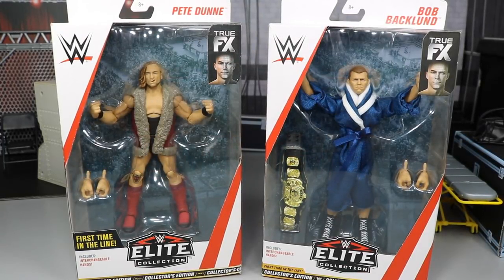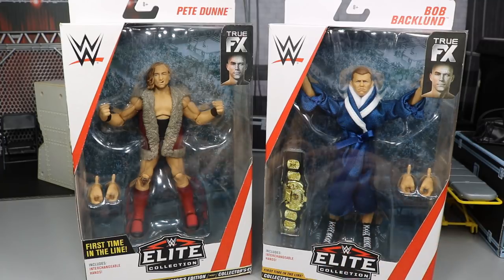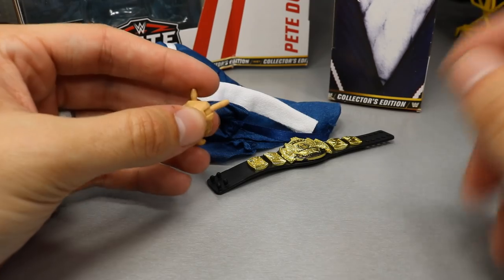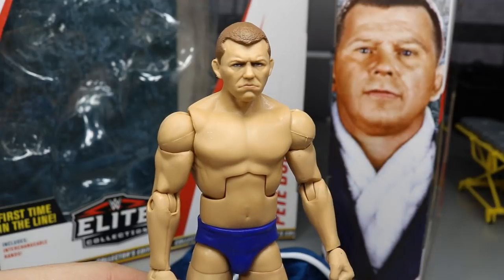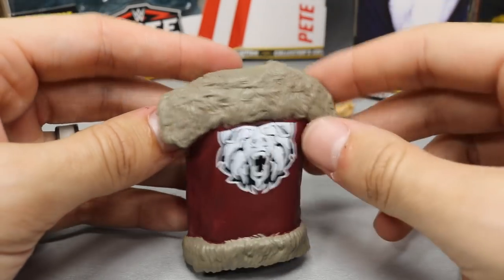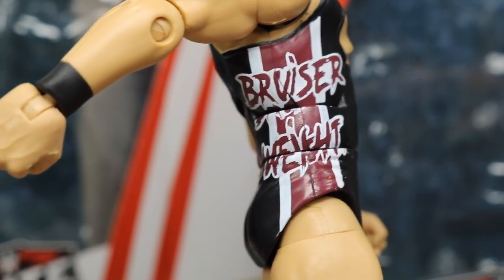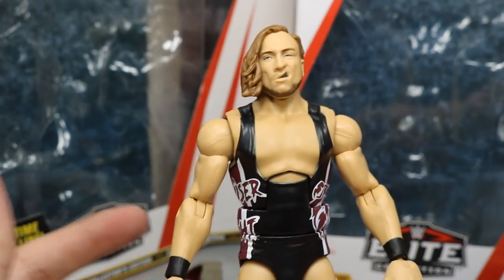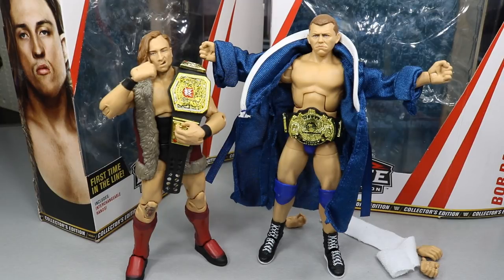WWE ELITE PETE DUNNE & BOB BACKLUND FIGURE REVIEW!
In todays video, we will be doing a 2-in-1 WWE Elite Series Figure review on the Brand New Elite 64 Target Exclusive Pete Dunne & Elite 63 Walmart Exclusive Bob Backlund Mattel figures! We were gifted these figures by the wonderful folks over at Mattel! Just in time for Christmas!

LIMITED QUANTITY!